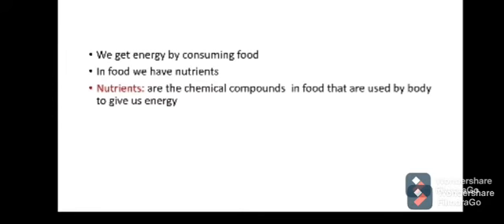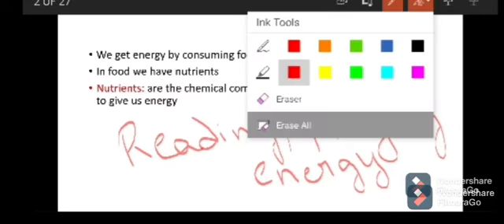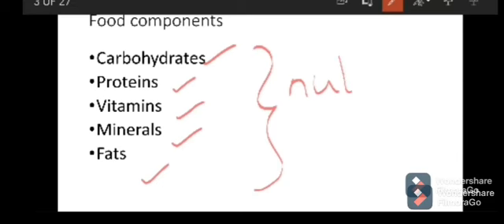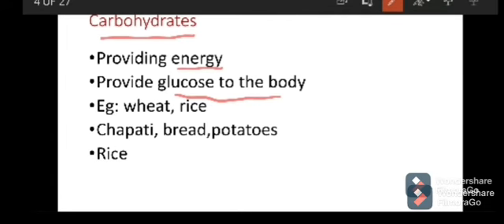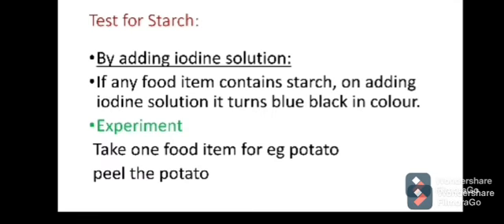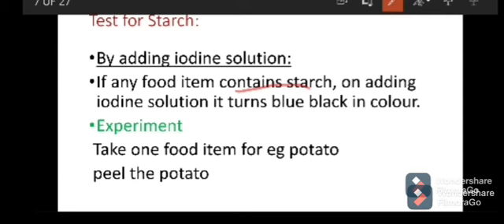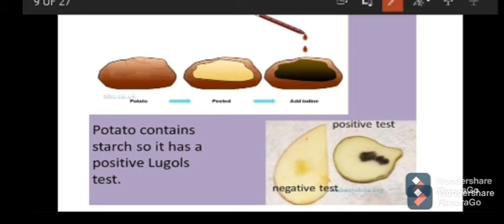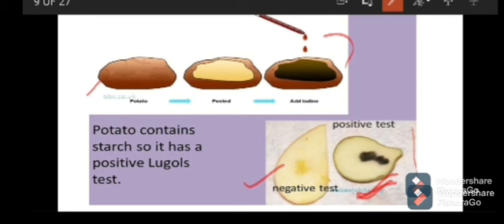Food components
Importance of food and test for carbohydrates